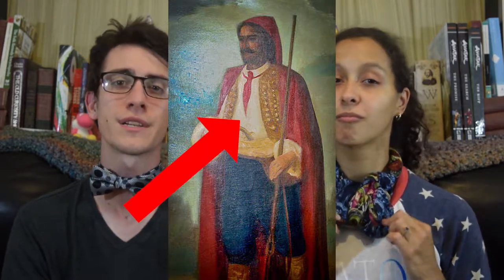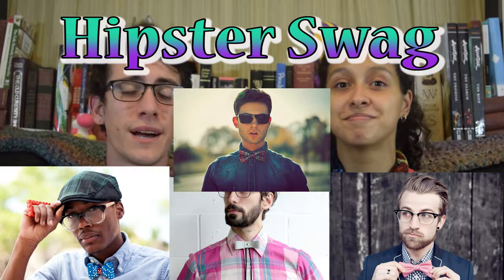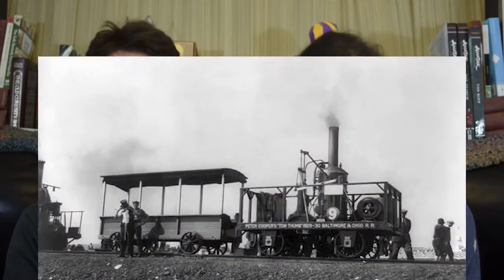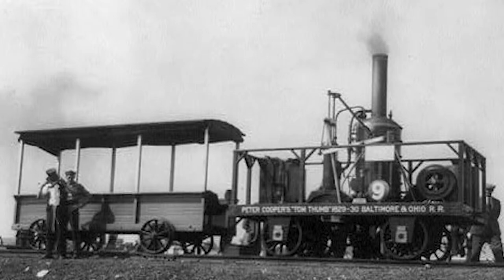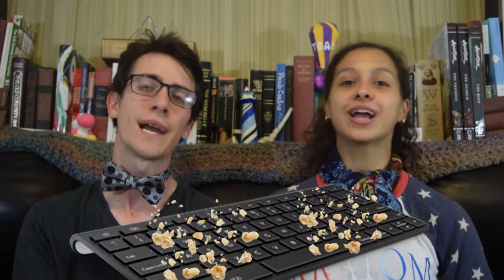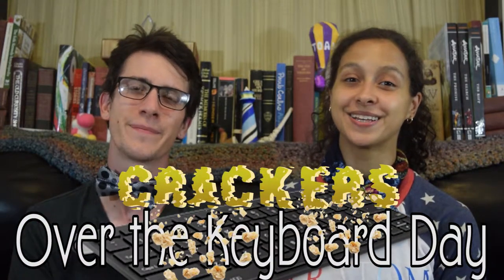Episode 86: Bow Ties, Trains, and Dirty Keyboards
Join us as we celebrate National Bow Tie Day and Crackers Over the Keyboard Day!